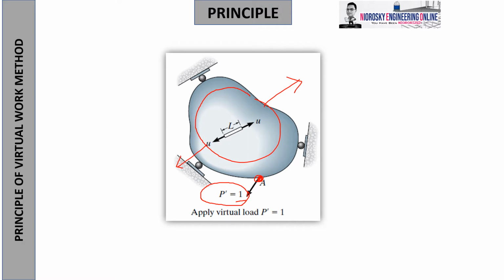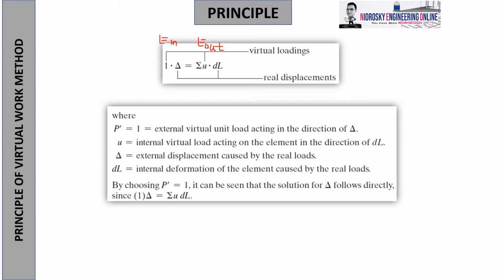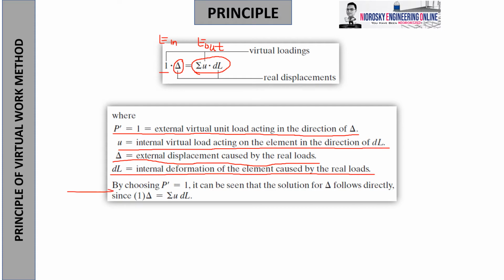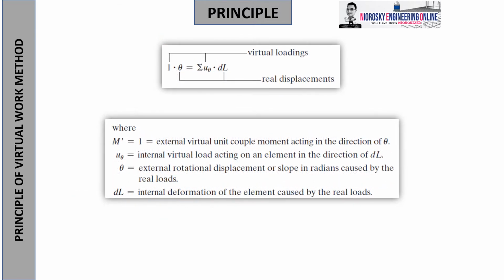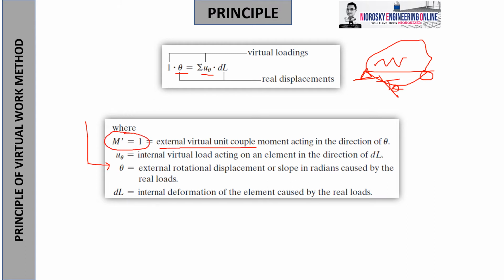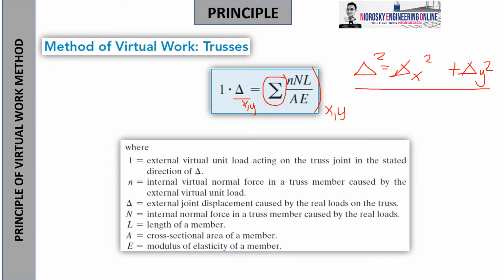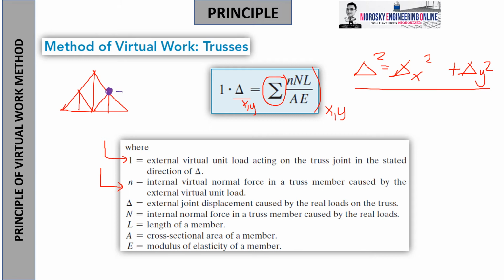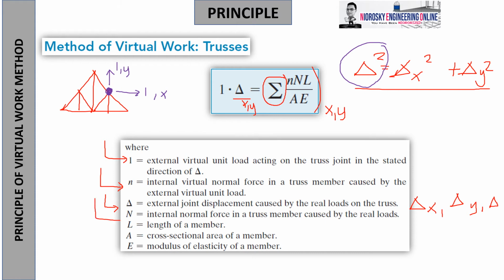PRINCIPLE OF VIRTUAL WORK METHOD